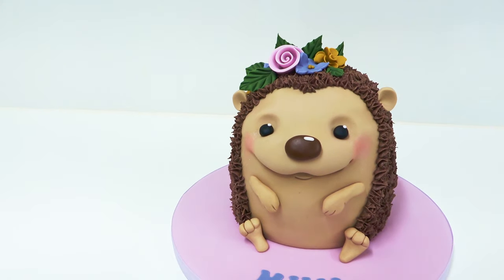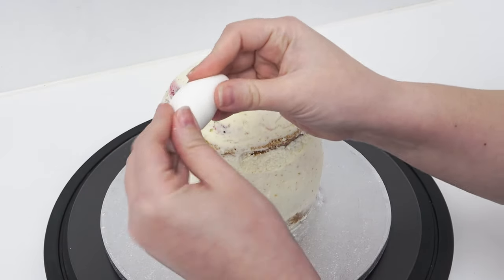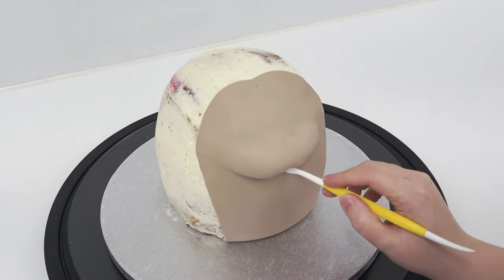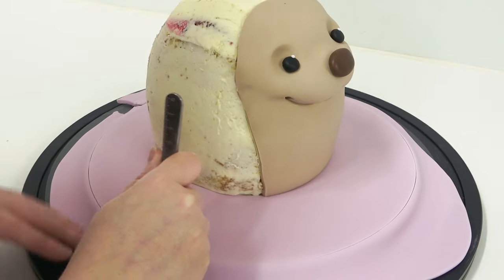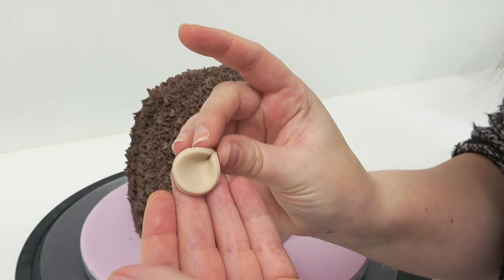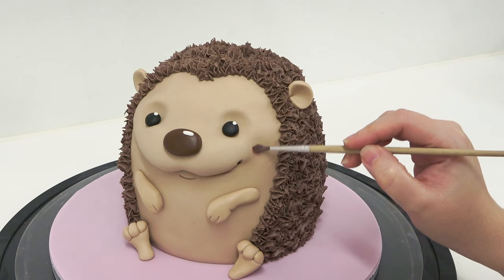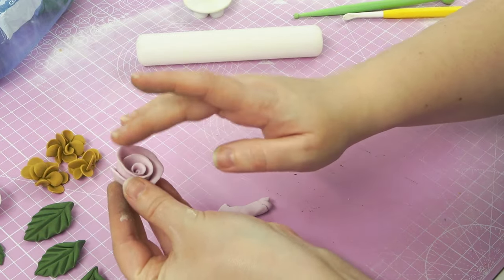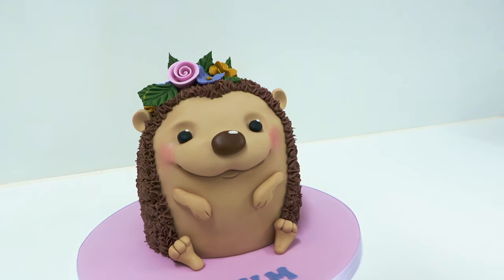Mothers Day Hedgehog Cake Tutorial | How To | Piping | Cherry School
Mother's Day is very close here in the UK! Grab your baking tins, and whip up this adorable sponge cake hedgehog covered in buttercream spikes. No piping knowledge needed.

Flexi Smoother
Cake Leveller
Dresden Tool
Plastic Side Scraper
Ball Tool
Invicta Tins
Piping Bags
Hydrangia Blossom Veiner Set
Shimmer Pink
Piping Tips